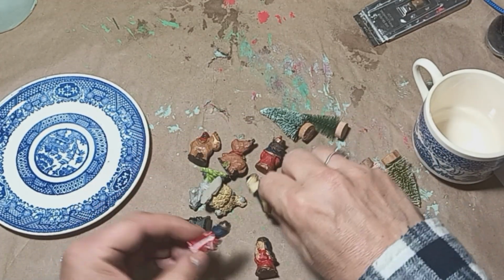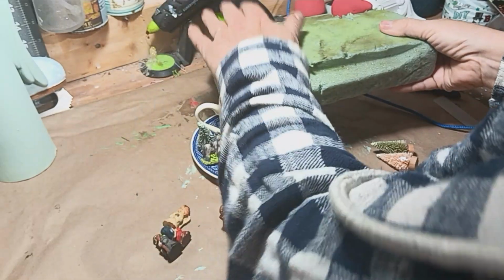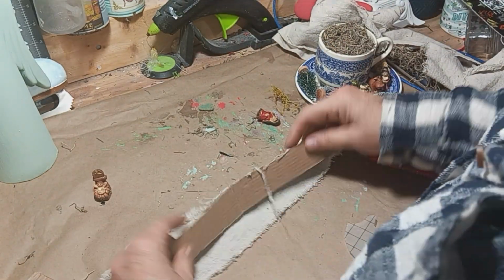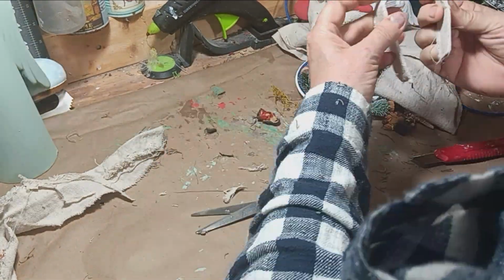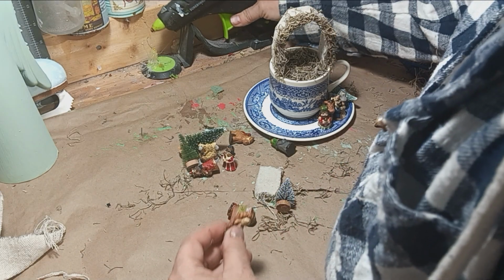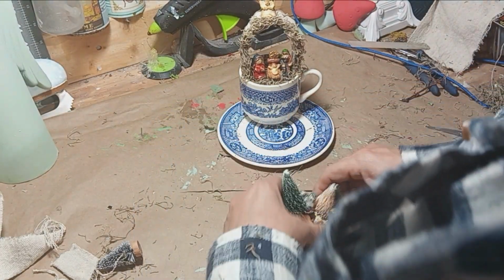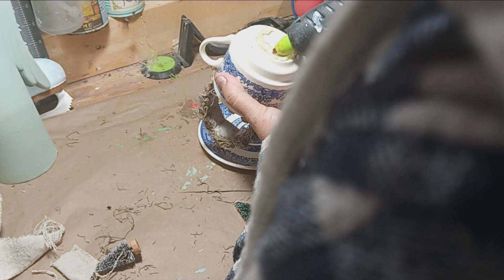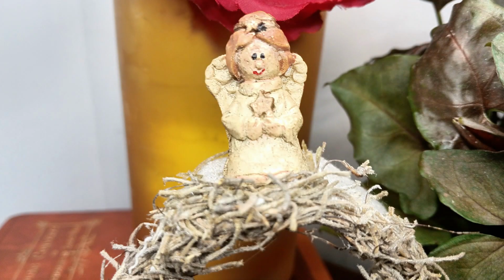Blue Willow Teacup Nativity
In today's video, learn how to make your own clever teacup nativity scene with secondhand teacups and saucers, and ornaments from Hobby Lobby. For a more permanent fix, you can use E6000. These will make a beautiful addition to any décor and can be made in any color you want.

Here are the Amazon links to the items from Amazon I used in this video. Amazon will compensate me a small amount if you use one of my links to make a  purchase.
Glue Sticks
Glue Gun